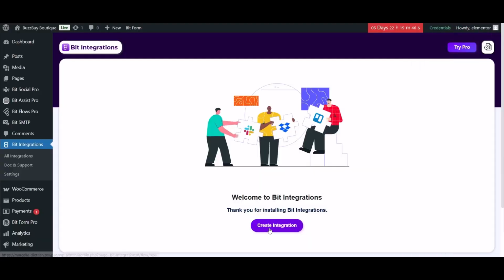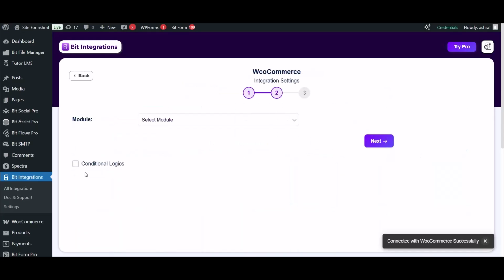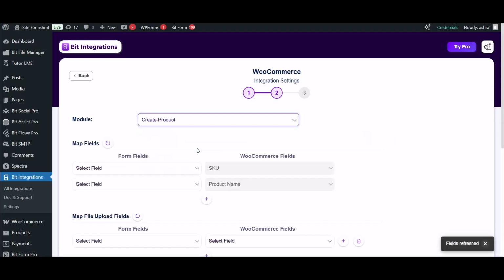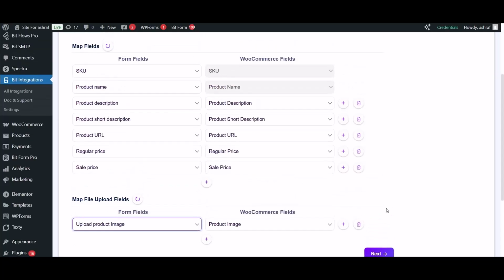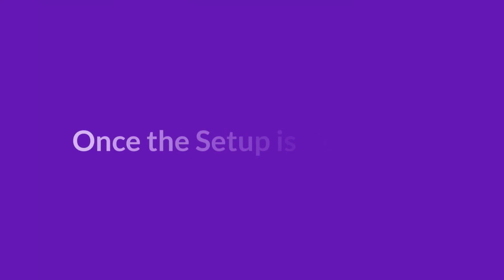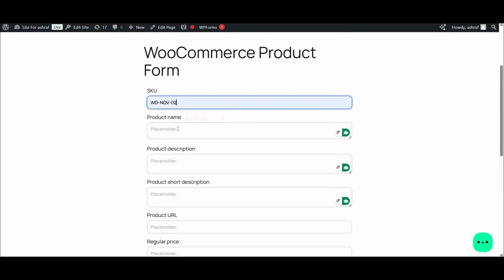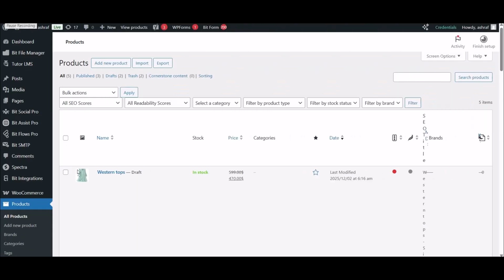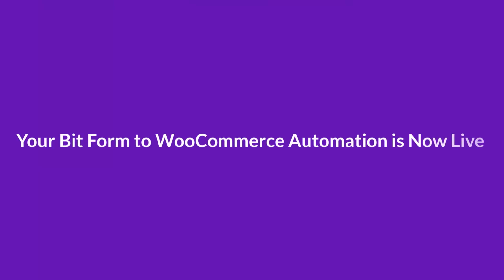How to Automate WooCommerce Product Uploads with Bit Form Using Bit Integrations. Step-by-Step Guide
In this video, I’ll show you how to automate WooCommerce product uploads using the Bitform plugin and Bit Integrations. This simple automation will allow you to automatically upload products to your WooCommerce store whenever a form is submitted. Say goodbye to manual uploads and hello to a streamlined process!

What You’ll Learn:
1. How to connect Bitform as the trigger in Bit Integrations
2. Setting up WooCommerce as the action platform to automate product uploads
3. Mapping form fields to sync data between Bitform and WooCommerce
5. Testing the integration to ensure successful product uploads

Timestamps:
(0:00) Welcome and Introduction
(0:03) Navigating to Bit Integrations dashboard
(0:06) Creating a new integration and selecting Bitform as the trigger
(0:10) Choosing the WooCommerce Product Upload task
(0:14) Setting WooCommerce as the action
(0:17) Connecting WooCommerce and mapping the form fields
(0:58) Saving the flow and proceeding with the setup
(1:02) Step 2: Filling out and submitting the form
(1:23) Step 3: Verifying the uploaded product in WooCommerce
(1:30) Testing the integration and confirming the successful upload